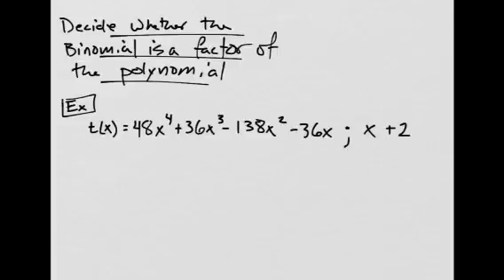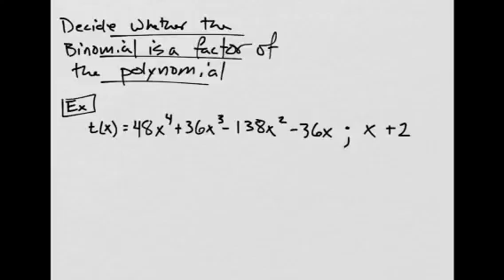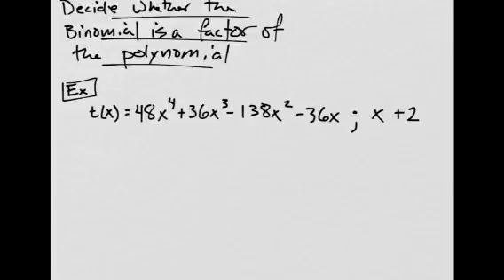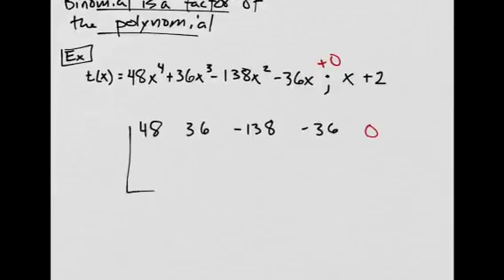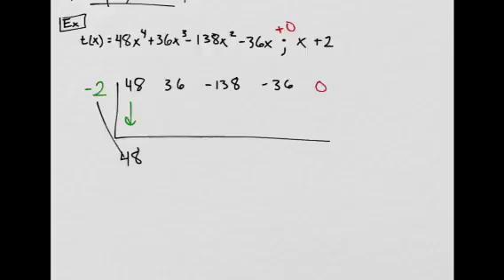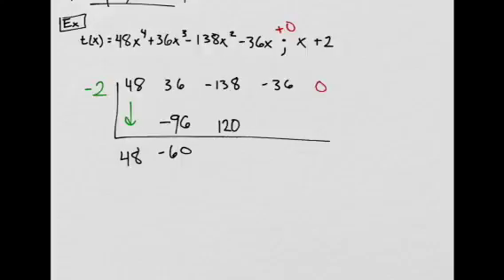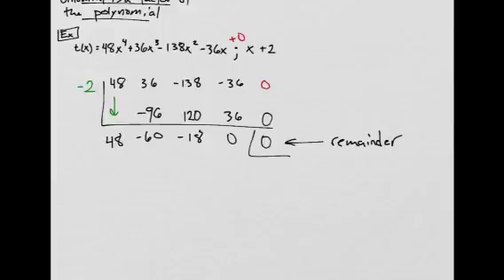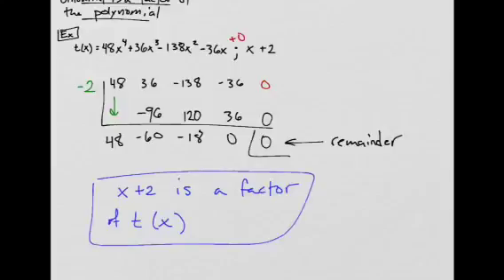Determining if a binomial is a factor